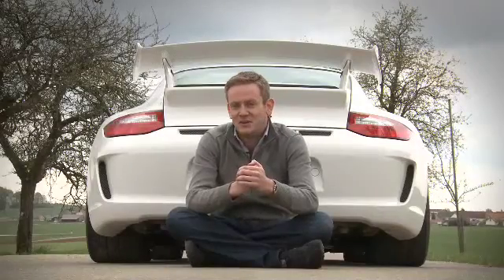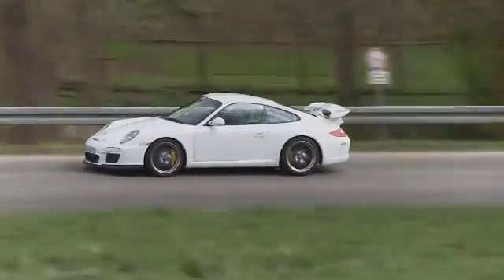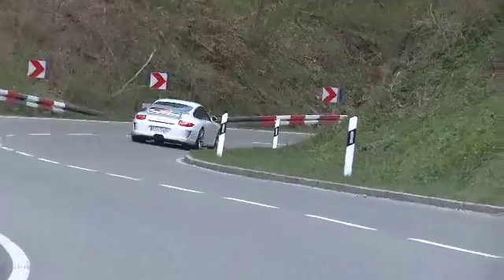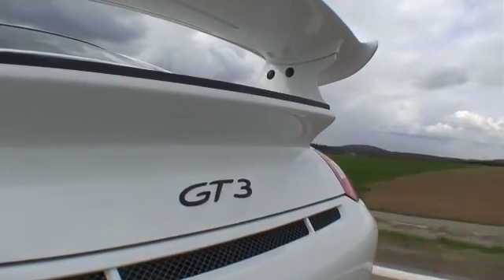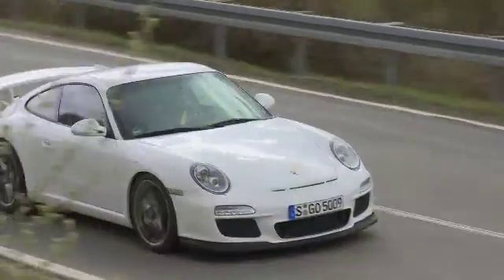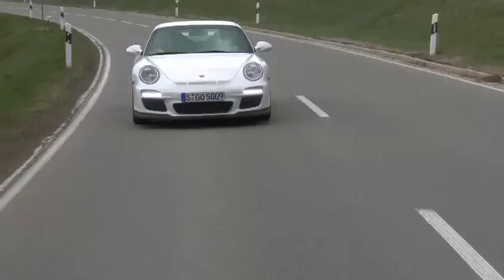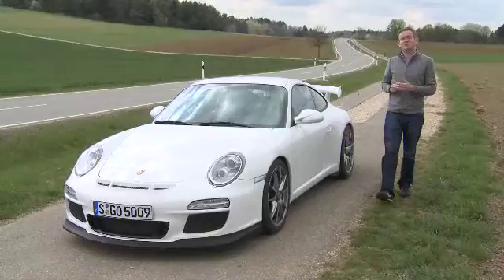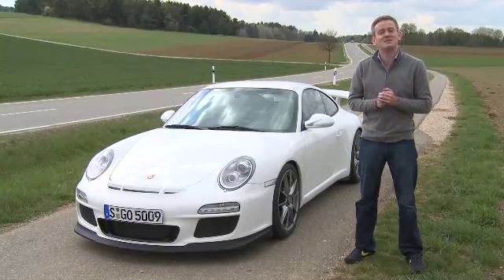Autocar Porsche GT3 driven